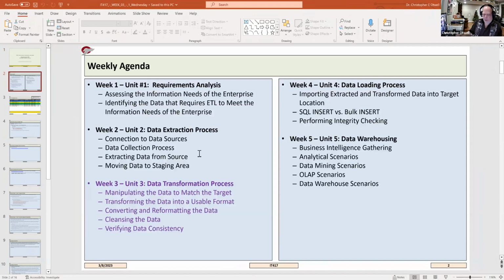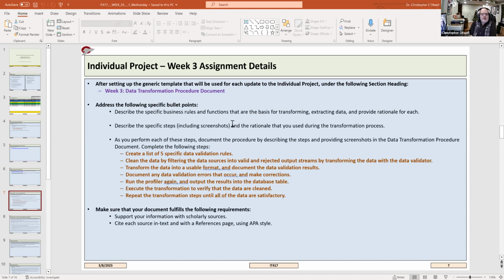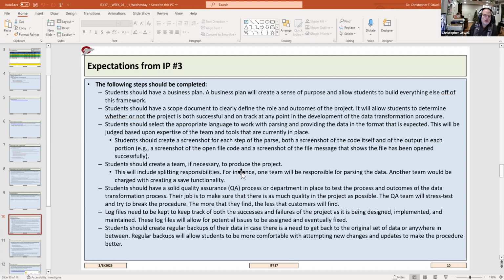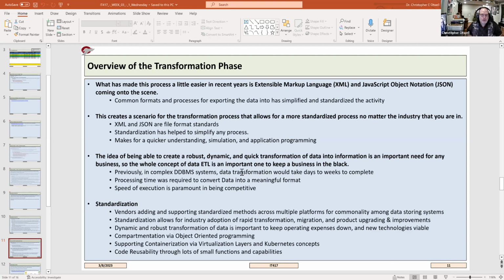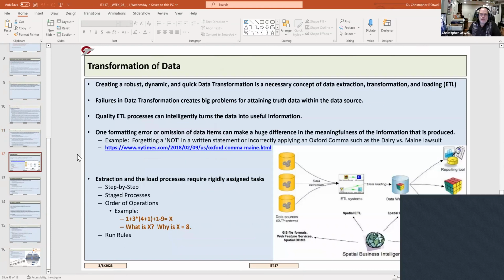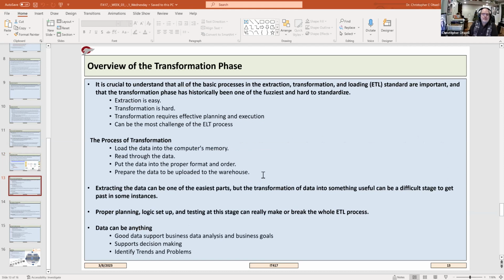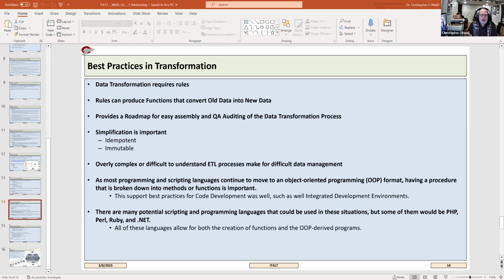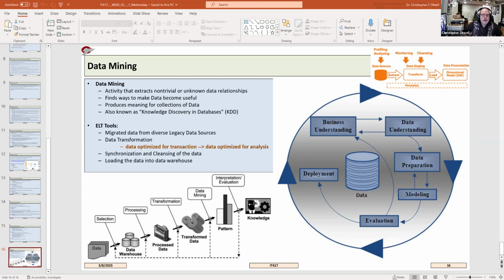CTU IT417 2301B Live Chat 3